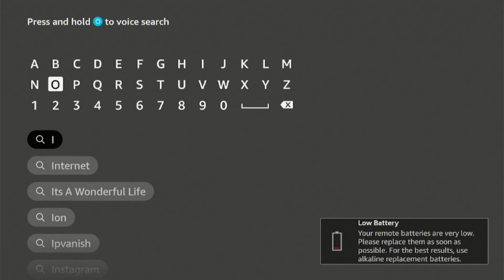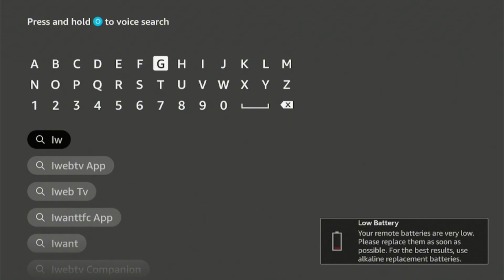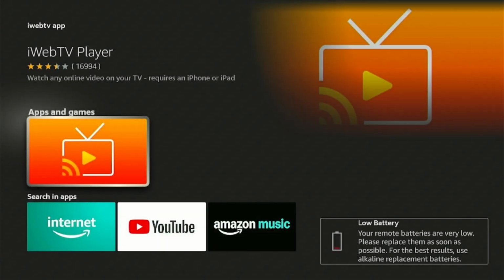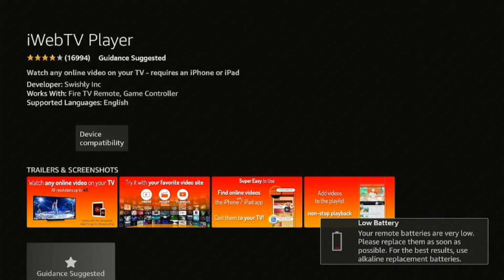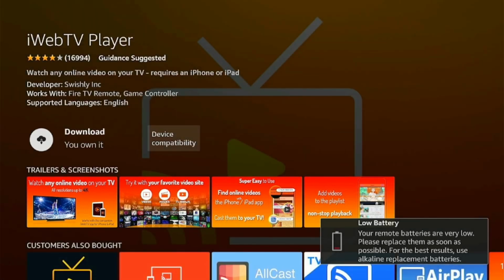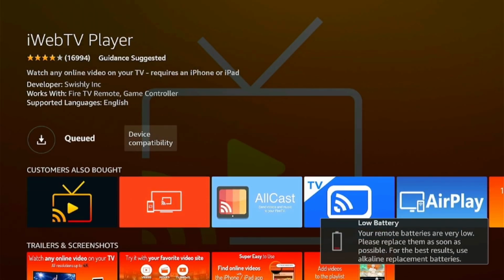How to Install the iWebTV Player App on FireStick | Quick Tutorial for Amazon Fire TV!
Step-by-step guide on how to safely download and install the IWebtv Player app on your FireStick or Fire TV in 2026. Works for all models and regions — easy, fast, and beginner-friendly.